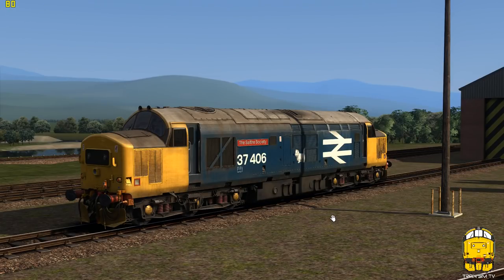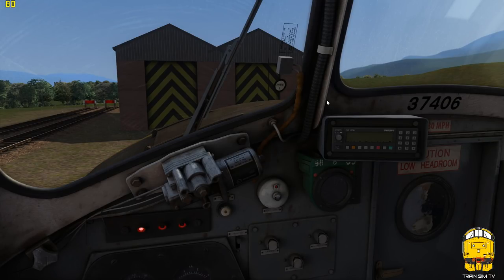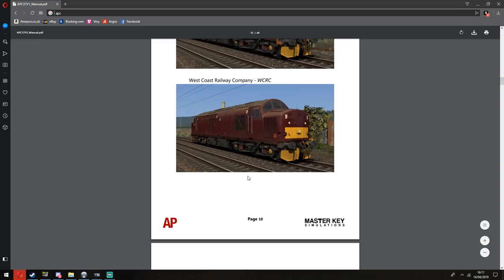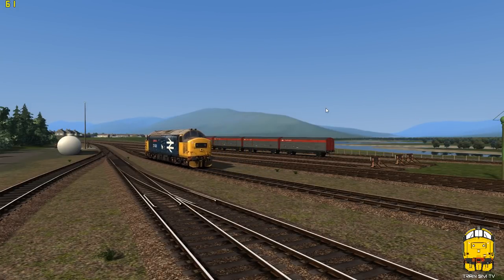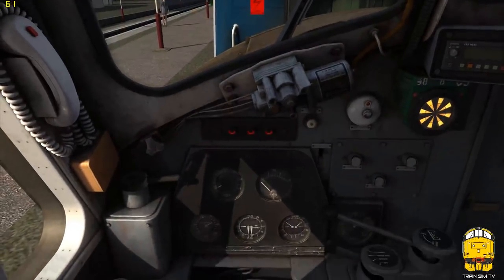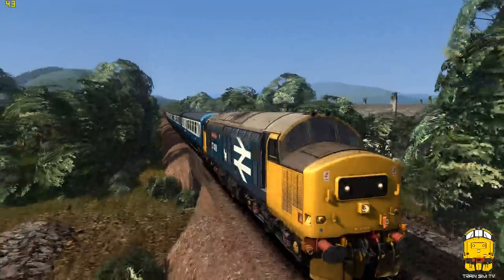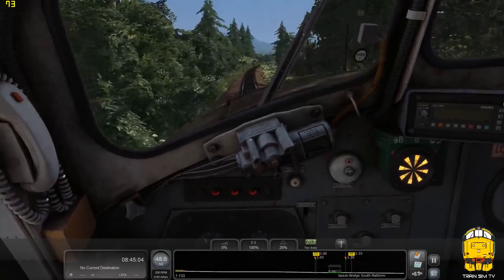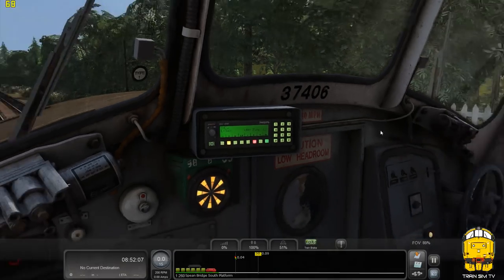Train Simulator 2019: AP Class 37 Pack Vol.1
This video takes a look at the Armstrong Powerhouse Class 37 Pack Vol.1 focusing mainly on the highlight of the pack,the 37/4 variant and performing a cold-start before taking the loco for a drive from Fort William to Spean Bridge.